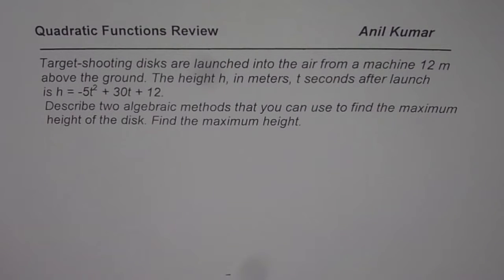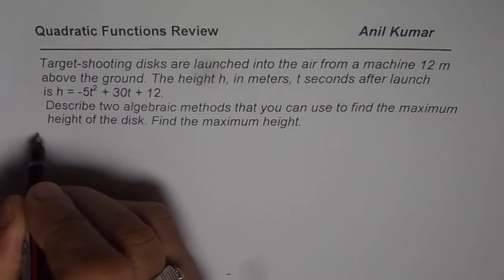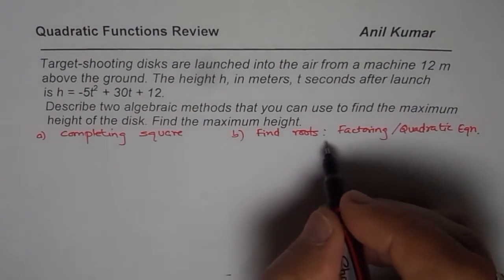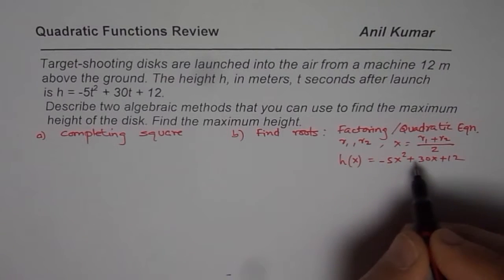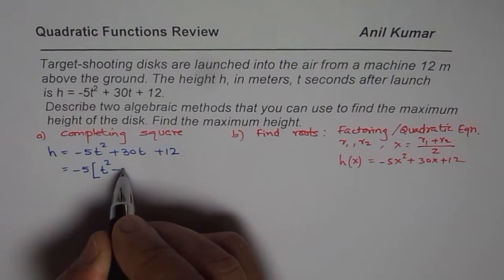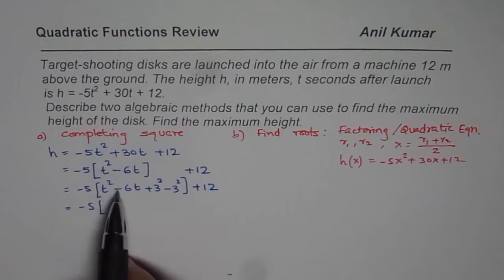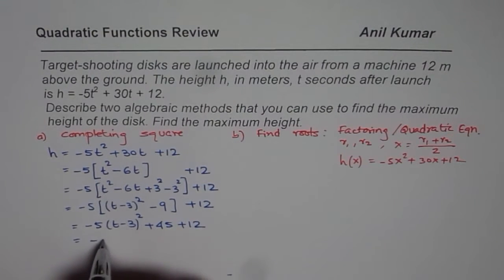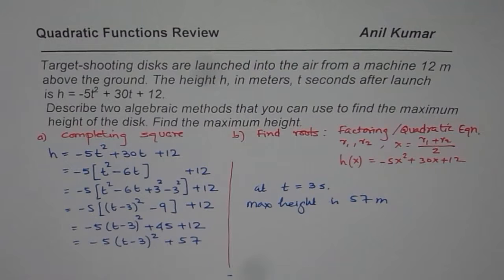Q11 How to Find Maximum From Quadratic Equation Complete Squares